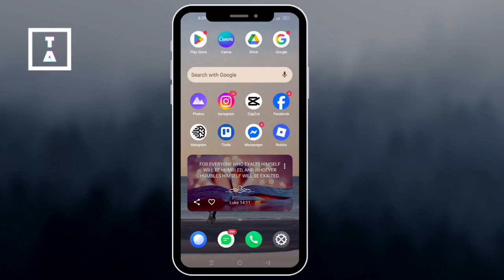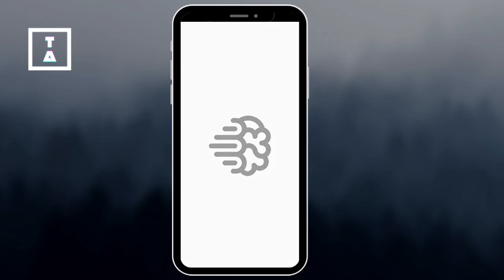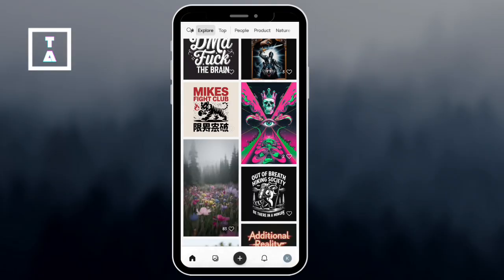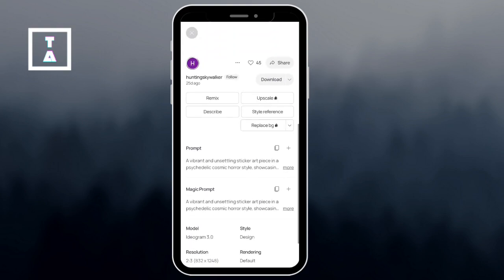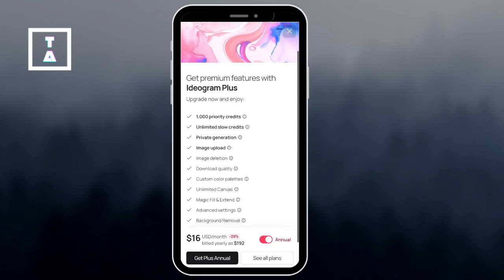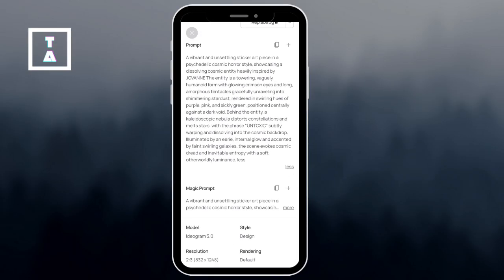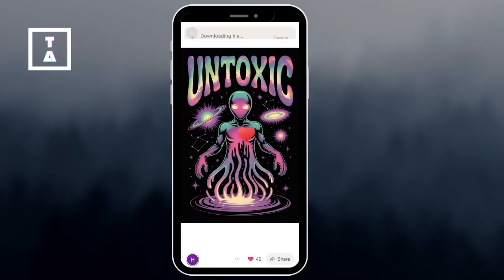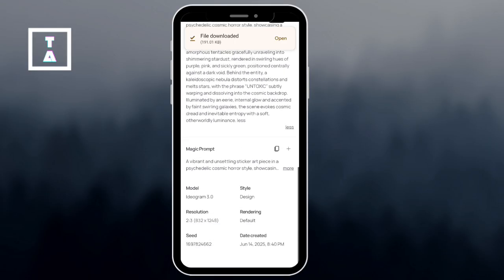How to Upscale and Download Images in Ideogram AI in SECONDS!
Want to get the best quality images from Ideogram AI? This tutorial shows you exactly how to upscale and download your AI-generated art to high resolution! Learn the simple steps to ensure your Ideogram AI creations look crisp, clear, and ready for any project, print, or social media share. We'll cover everything from generating your initial image to using Ideogram's built-in upscaling features and finally downloading your masterpiece in the best possible quality. Stop settling for low-res images and start getting professional-grade results from your Ideogram AI prompts today!

📌 **In this Ideogram AI tutorial, you'll learn:**
*   How to efficiently navigate Ideogram AI for image generation.
*   The step-by-step process to upscale your images within Ideogram AI.
*   Tips for maximizing image quality and resolution.
*   How to easily download your high-resolution AI images.
*   Common pitfalls to avoid when upscaling and downloading from Ideogram.

Whether you're an AI artist, a designer, or just exploring the power of Ideogram AI, mastering the upscale and download process is crucial for showcasing your work effectively. Get ready to transform your Ideogram AI art into stunning, downloadable high-res files!